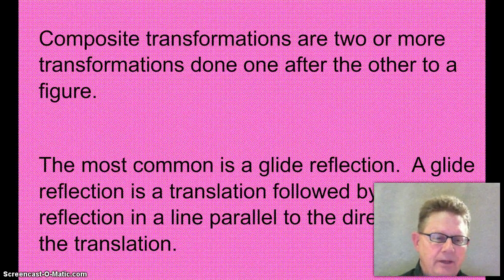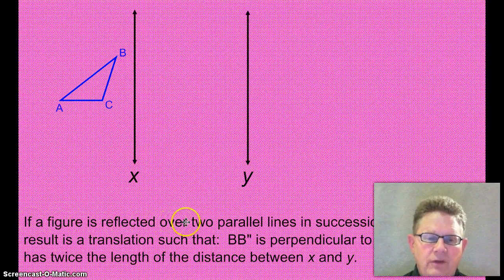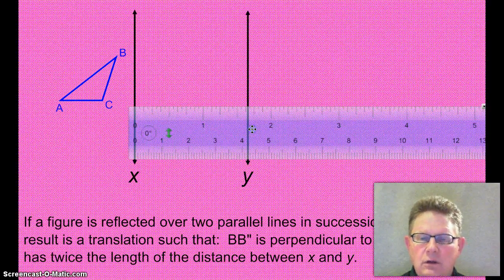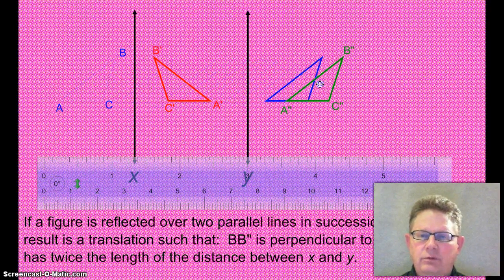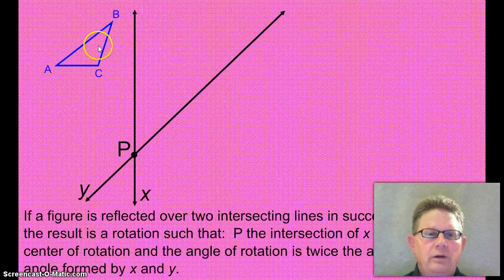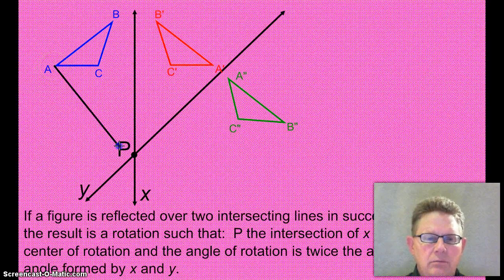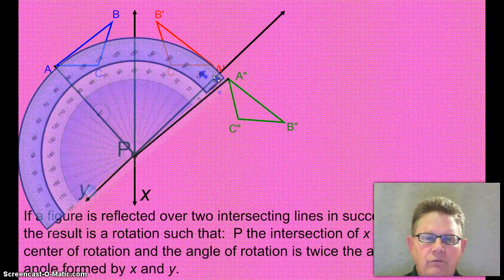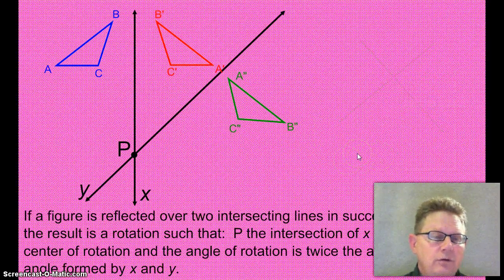HGeo 9.5-Composite Transformations